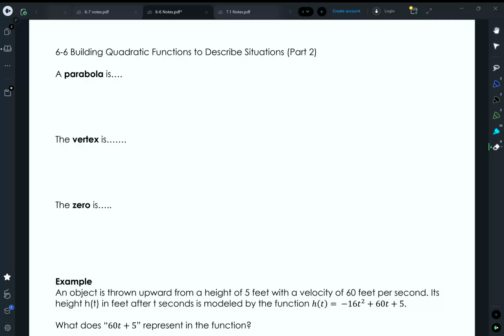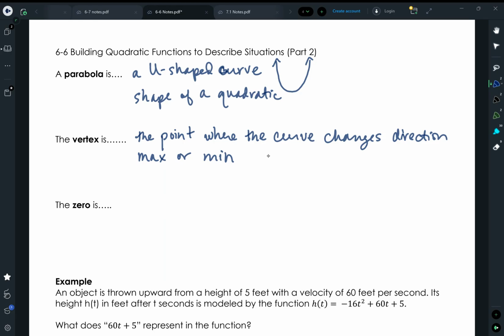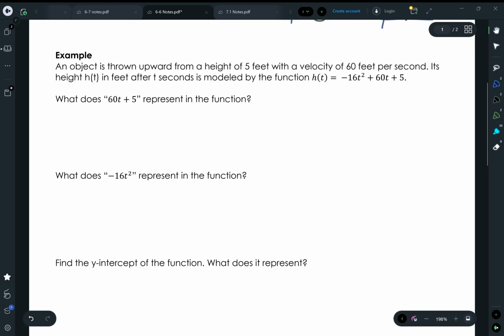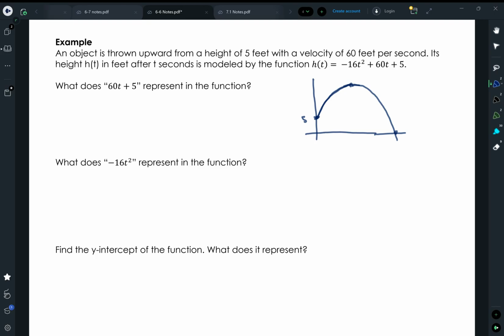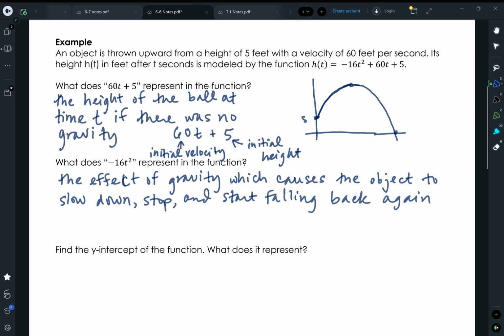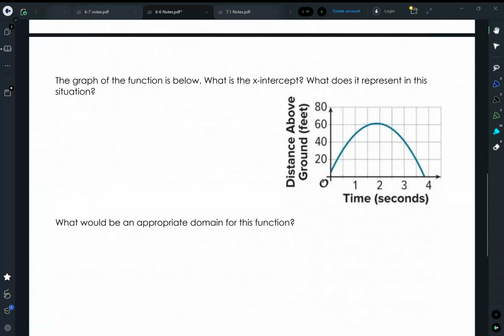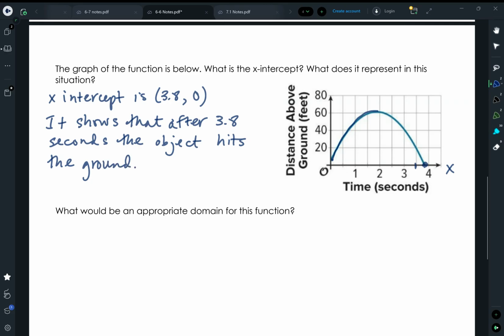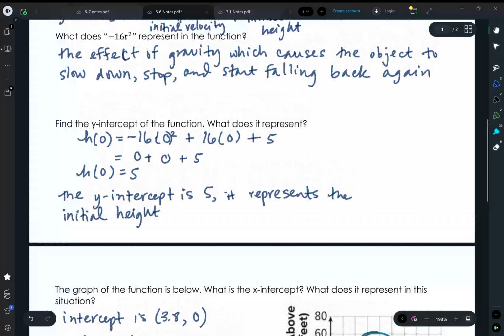Algebra I Notes 6-6 Building Quadratic Functions to Describe Situations (Part 2)